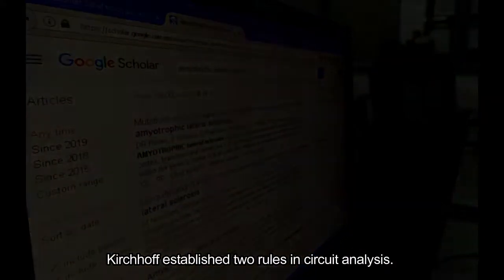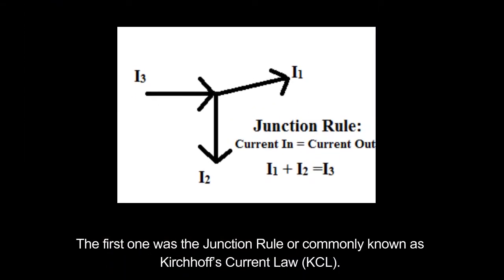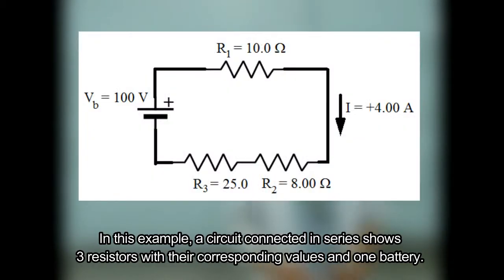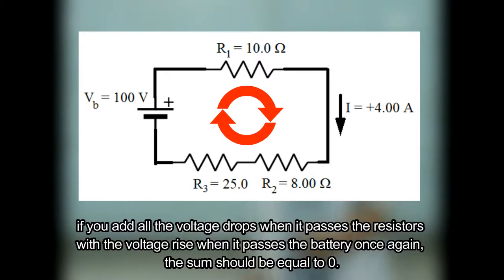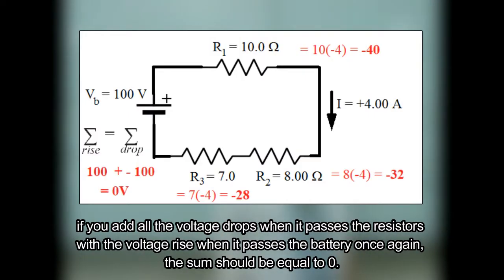GUSTAV KIRCHHOFF _ 12 STEM A1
Members:
Gumbao, Lourenz
Tumarao, Marc Kristoffer
Torio, Jesther
Valdez, Joshua
Lozano, Jan Ronin
Laysa, Christian